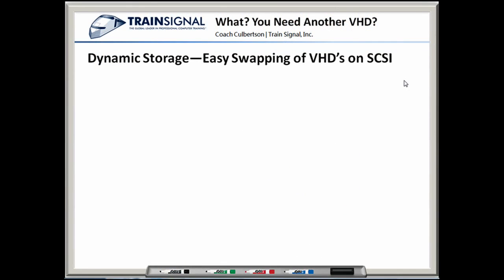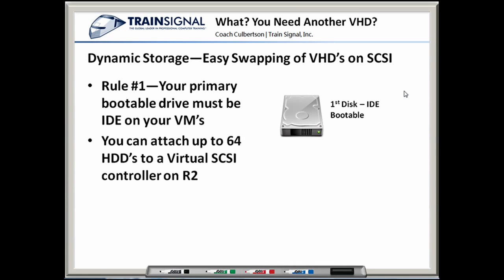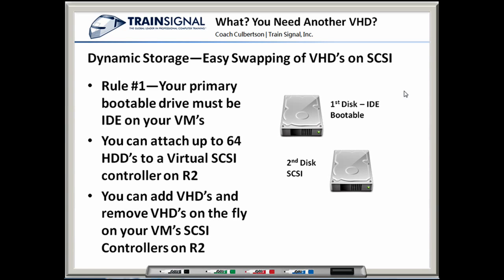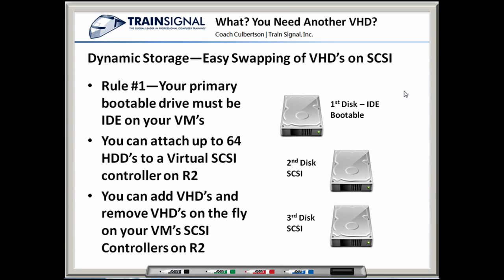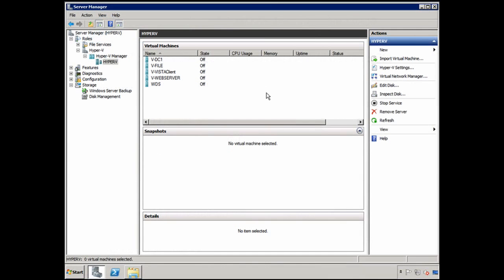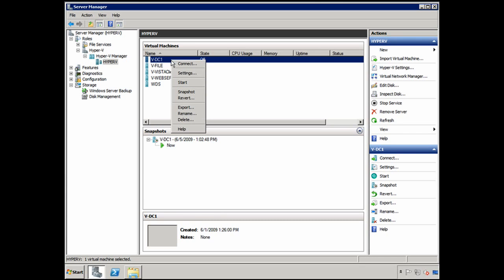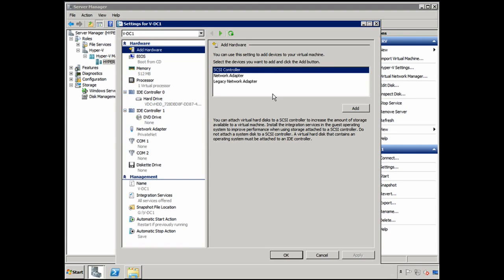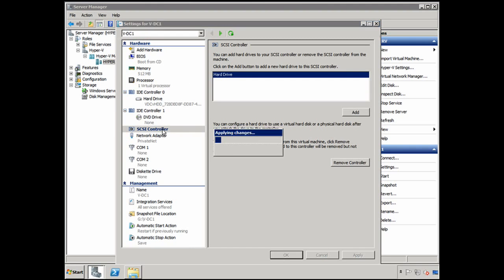Hyper-V Training - Virtual Hard Drives (VHDs) - KMedia Channel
Hyper-V Training - Virtual Hard Drives (VHDs), Entertaining and Educating - Free Education Foundation Initiative